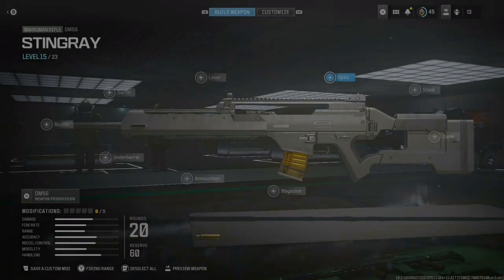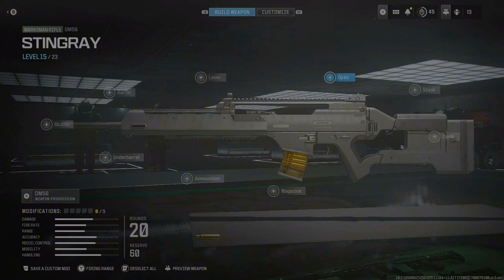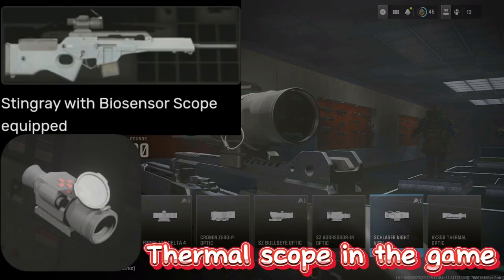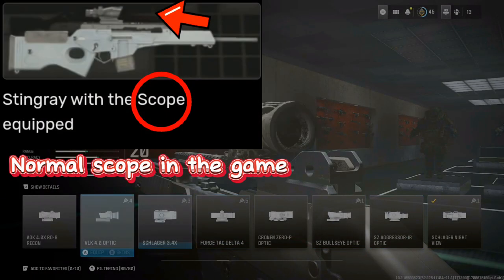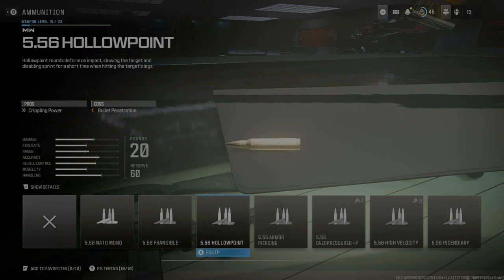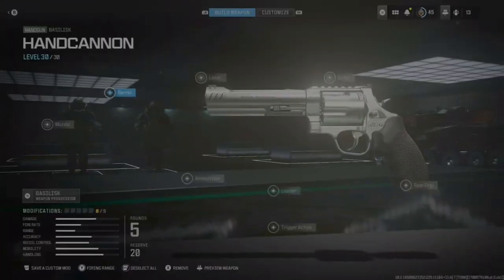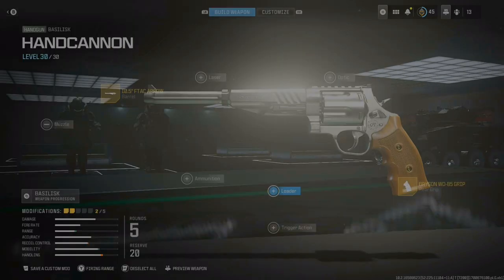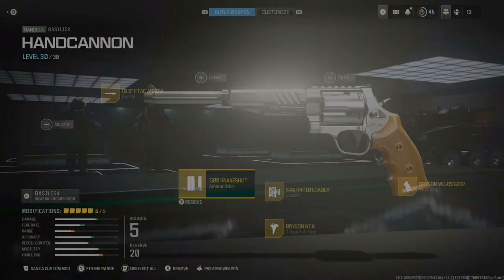How To Make The Stingray & The Handcannon From The Game RE4 Remake In MW3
If you guys want more guns from games or movies, Type it in the comments.